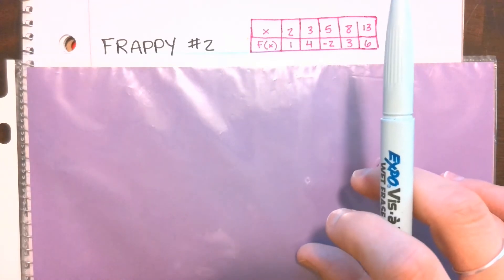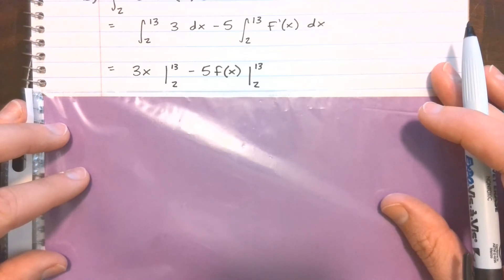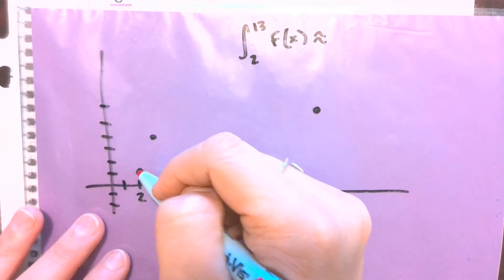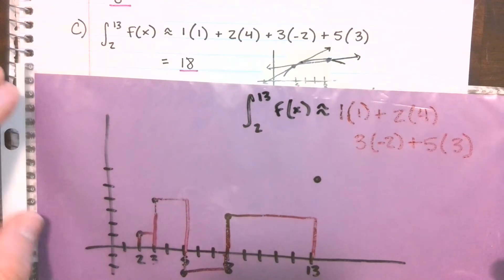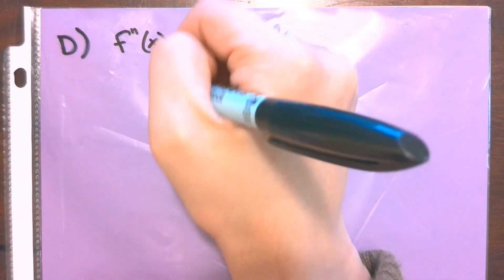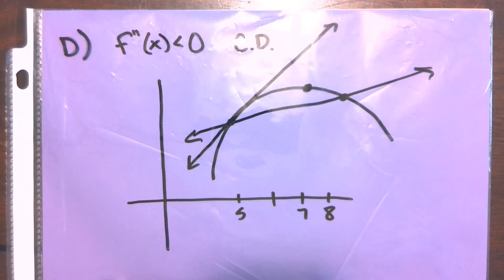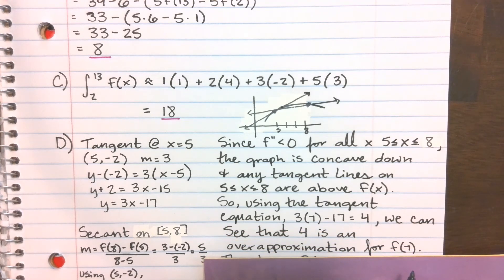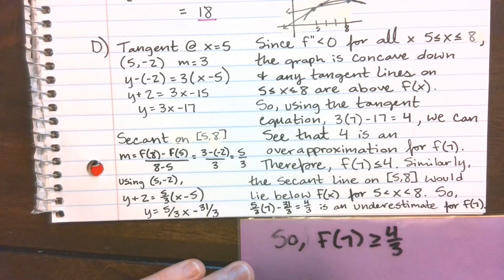FRAPPY #2 - Table of Values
Calculus - AP Review